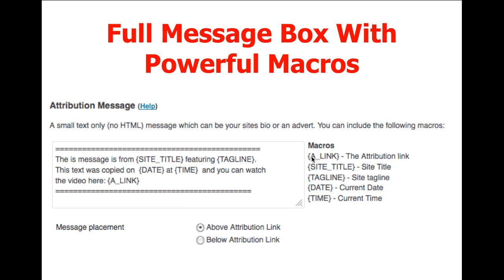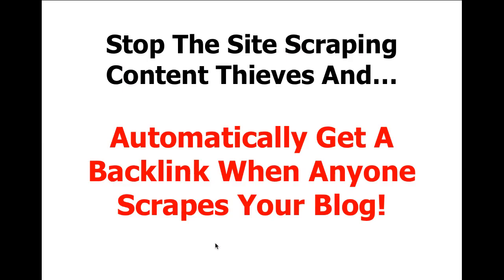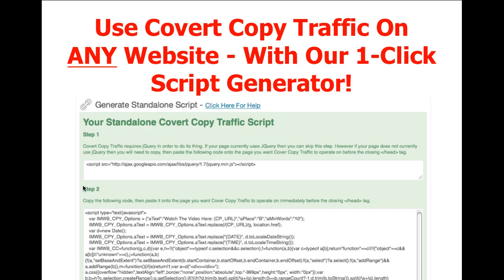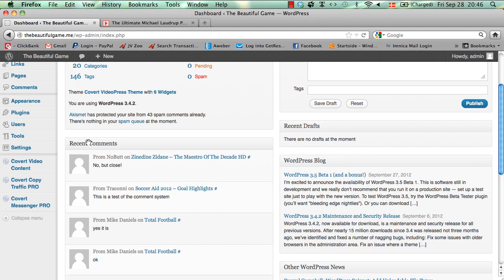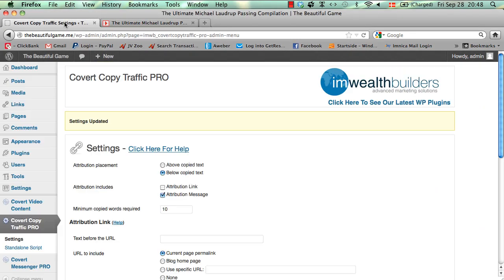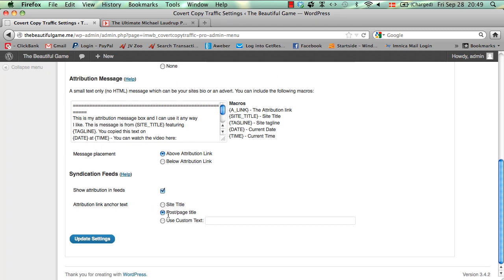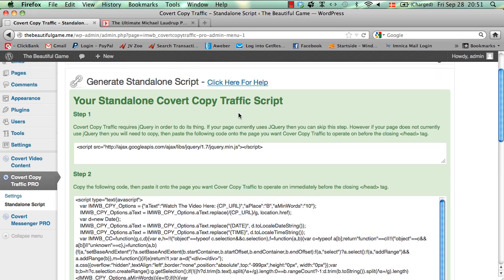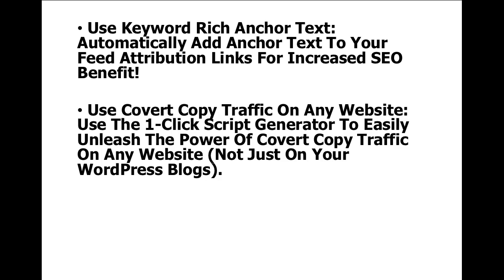Covert Copy Traffic Pro Demo